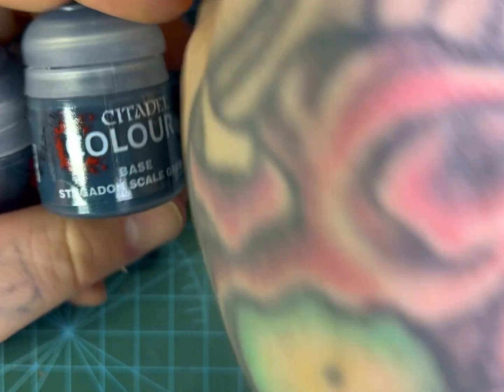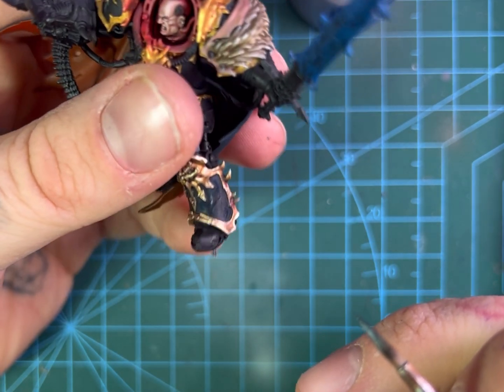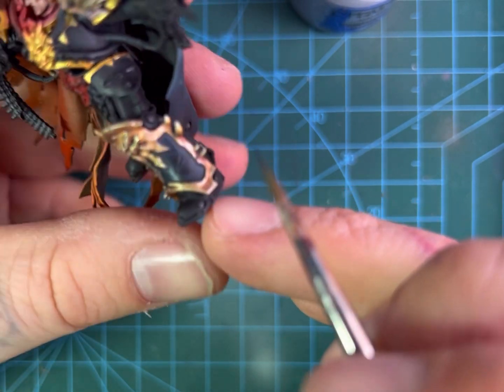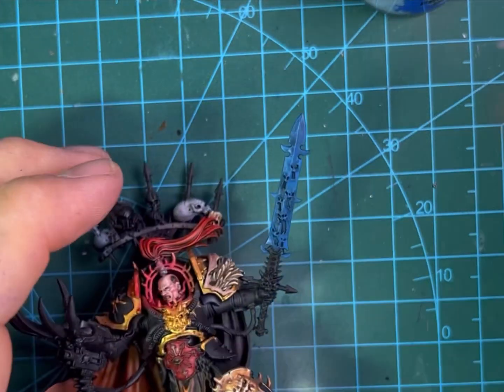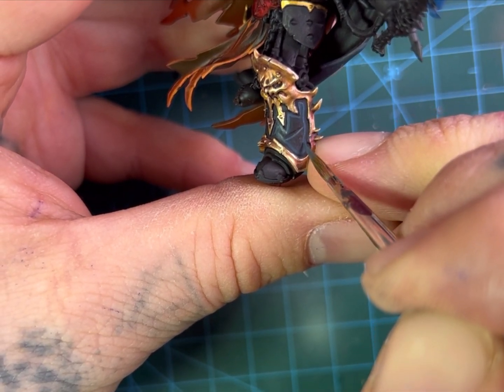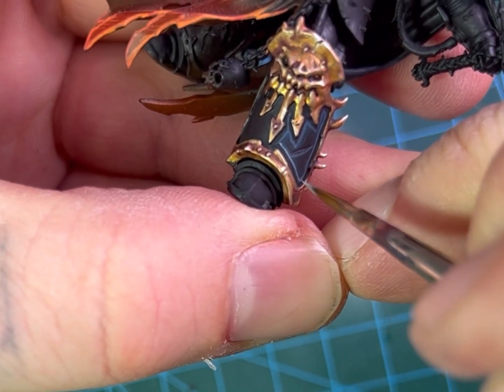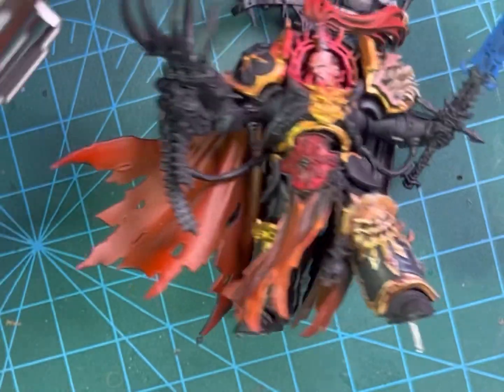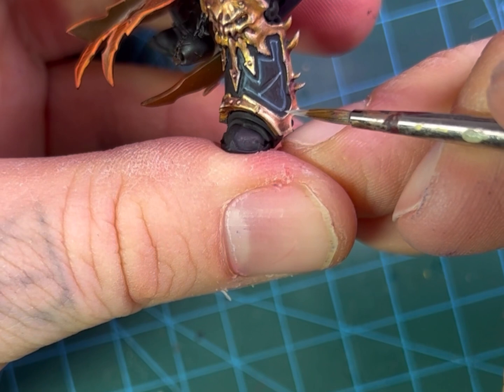Painting Black Legion Armour… Eavy Metal Style 👀 Chaos Space Marines Painting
Painting armour for my black legion army, as close to the eavy metal style as i can.

Paints used (Citadel)
Incubi Darkness
Stegadon Scale Green
Thunderhawk Blue
Fenrisian Grey
Blue Horror